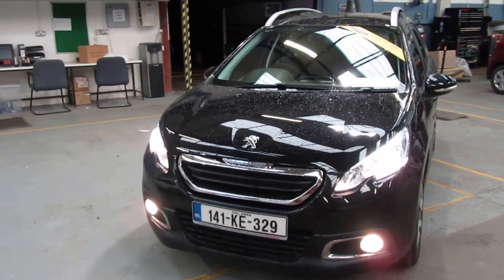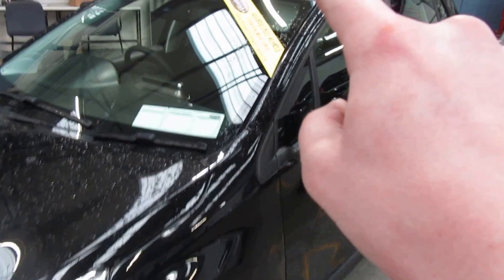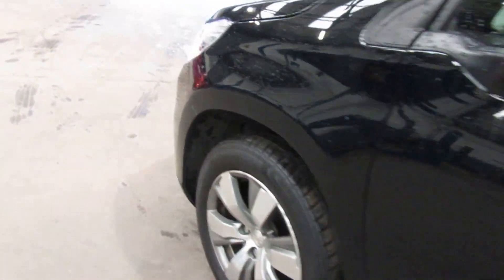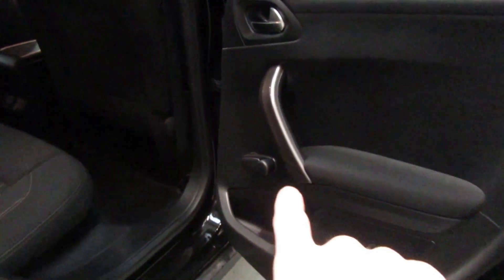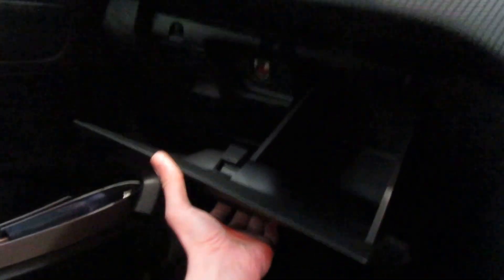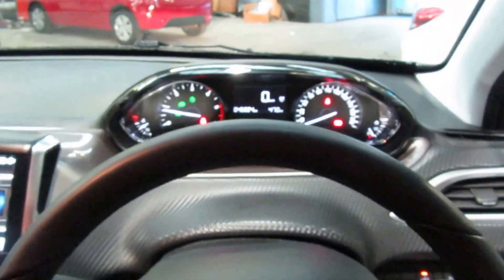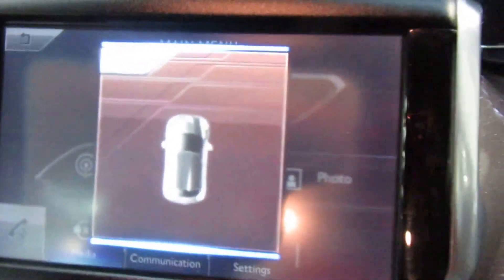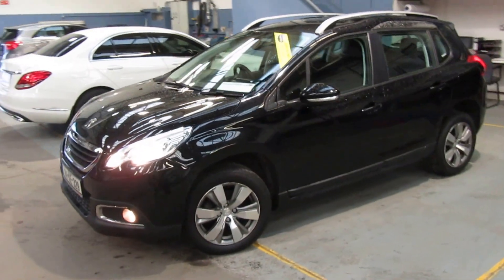Peugeot 2008 HDi 2014 -- Brian Doolan